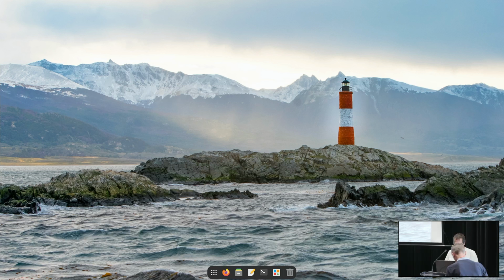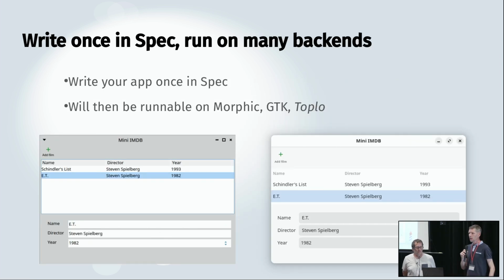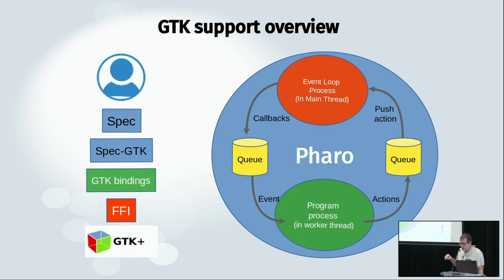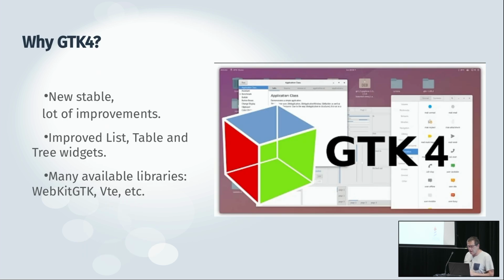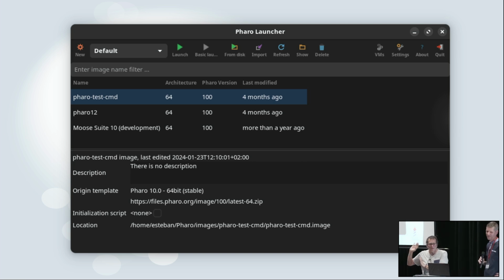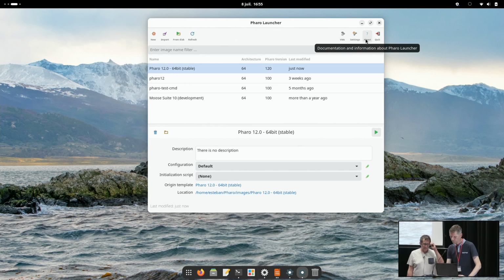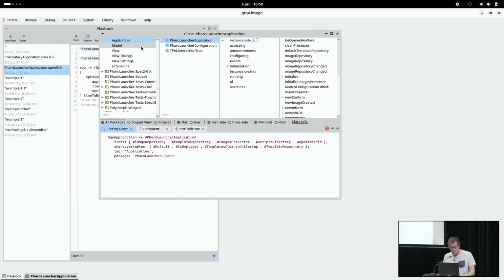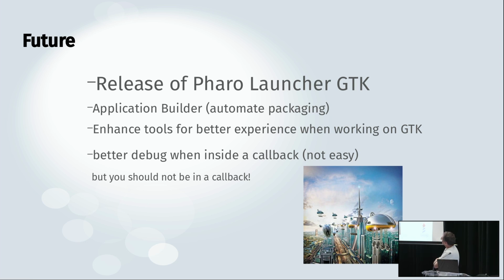Building real-life applications with Spec and GTK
Talk from ESUG 2024: "Building real-life applications with Spec and GTK"